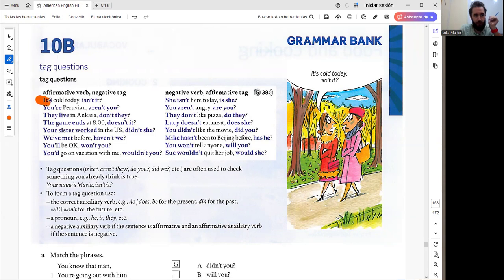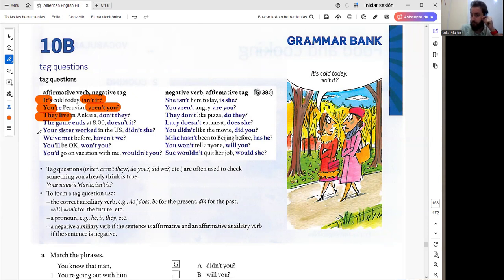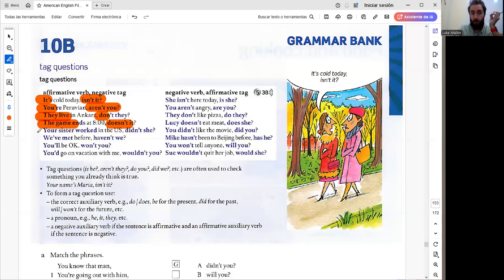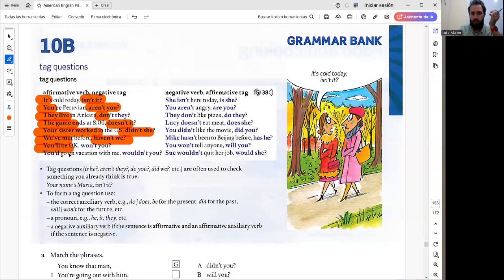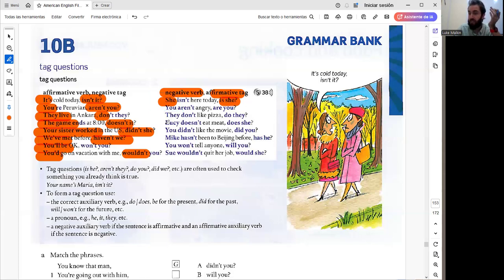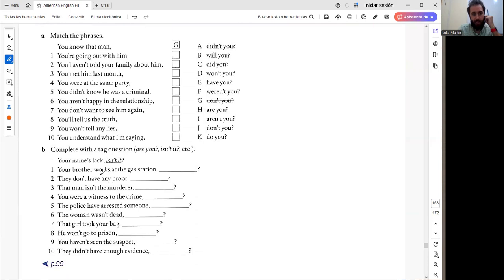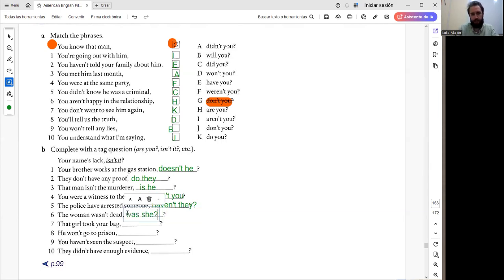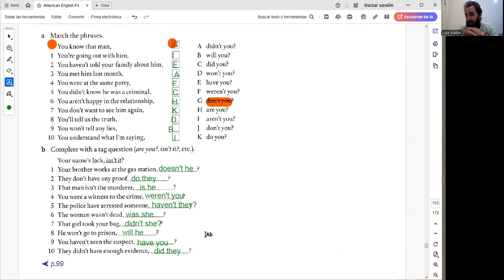Adults 4, Unit 10B: Tag Questions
You understand this now, don't you?

How to make tag questions in English

📚 Master English Grammar with Language Connection! 📝

In this series, we break down essential English grammar topics in a clear, simple way—perfect for learners at any level! Each video includes an easy-to-follow explanation and guided practice to help you build confidence and accuracy.

These videos are designed for our students at Language Connection, but they’re free for anyone who wants to improve their English! Whether you're studying for an exam, improving your writing, or just refining your skills, these lessons will help you take your English to the next level.

🌎 Language Connection is the international standard for English language classes in Bolivia, offering high-quality instruction from an experienced, global teaching team.

📚 Domina la gramática del inglés con Language Connection! 📝

En esta serie, explicamos temas esenciales de gramática en inglés de manera clara y sencilla, ¡perfecto para estudiantes de cualquier nivel! Cada video incluye una explicación fácil de seguir y práctica guiada para ayudarte a ganar confianza y precisión.

Estos videos están diseñados para nuestros estudiantes en Language Connection, ¡pero son gratuitos para cualquiera que quiera mejorar su inglés! Ya sea que estés estudiando para un examen, mejorando tu escritura o simplemente refinando tus habilidades, estas lecciones te ayudarán a llevar tu inglés al siguiente nivel.

🌎 Language Connection es el estándar internacional para clases de inglés en Bolivia, ofreciendo enseñanza de alta calidad con un equipo docente global y experimentado.

📩 ¿Tienes una pregunta? ¡Déjala en los comentarios!